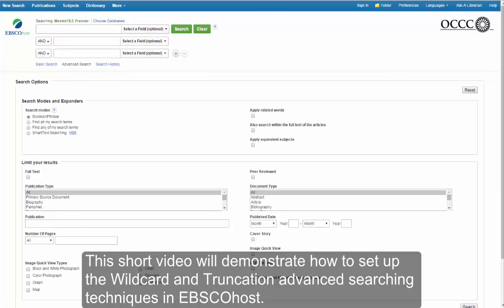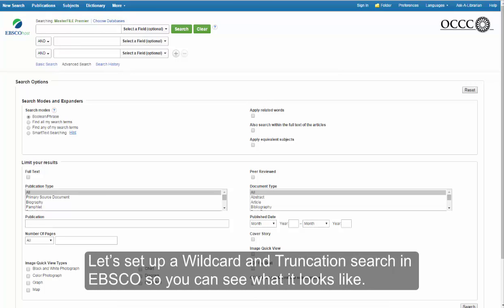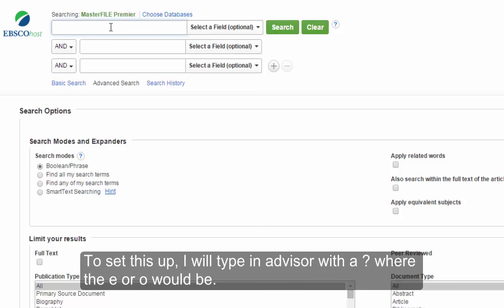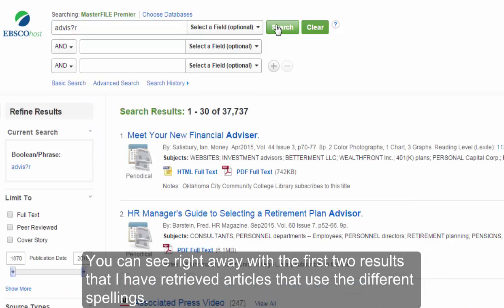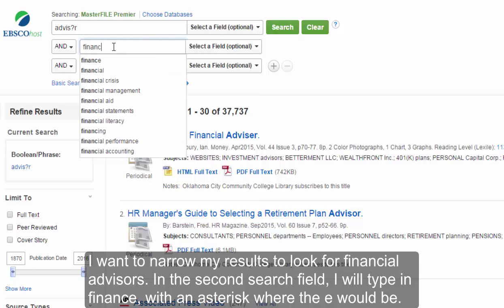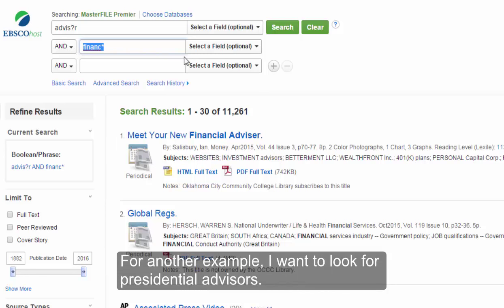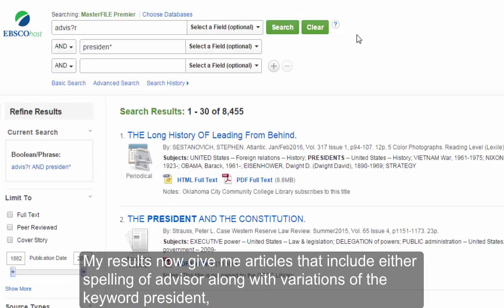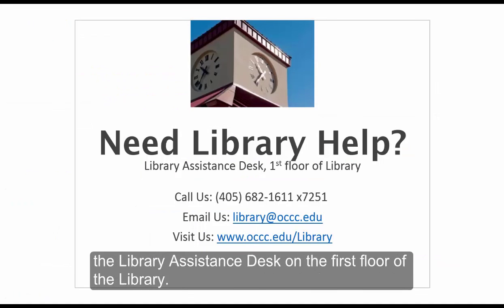Wildcard and Truncation Advanced Searching Tutorial (2:11)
This tutorial will walk you through how to do wildcard and truncation advance searching in EBSCOhost.